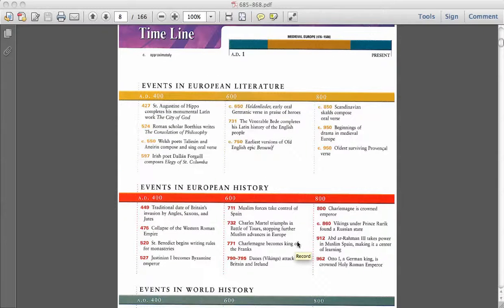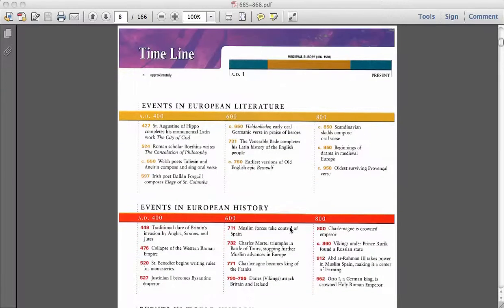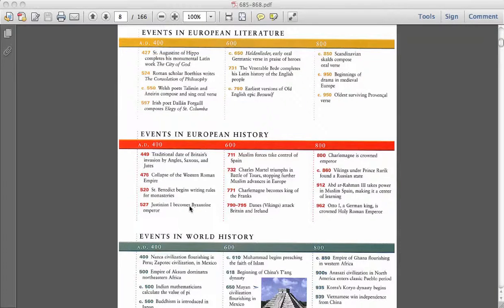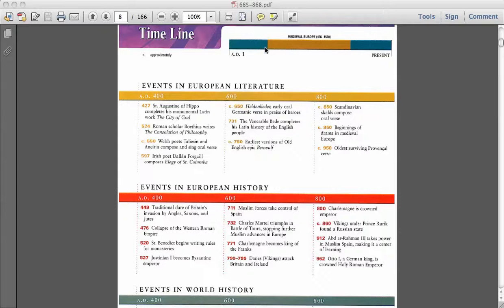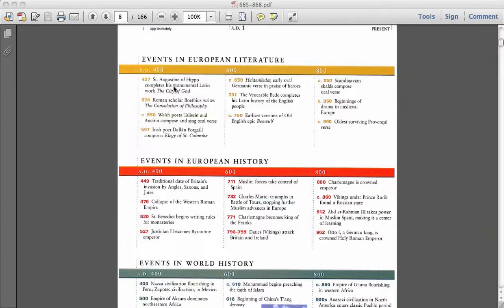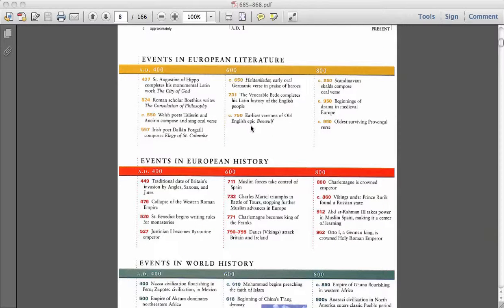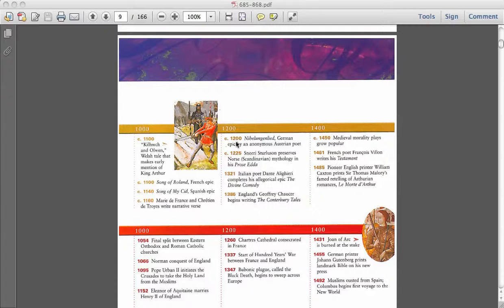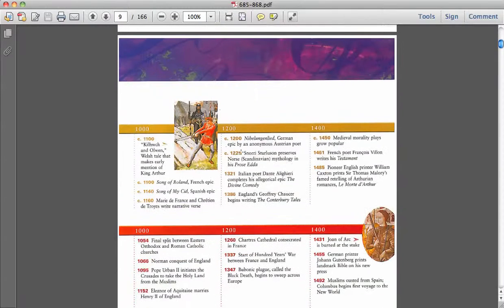Clarification for Exercise - Question 1 - Unit 5 Part 1